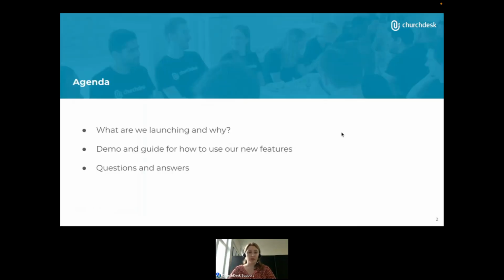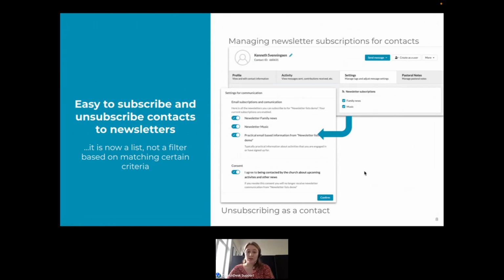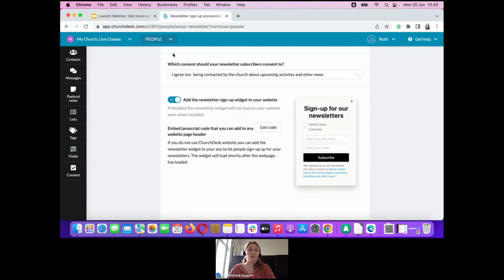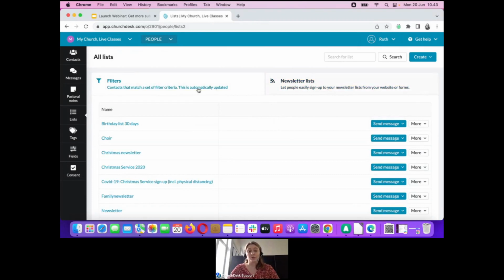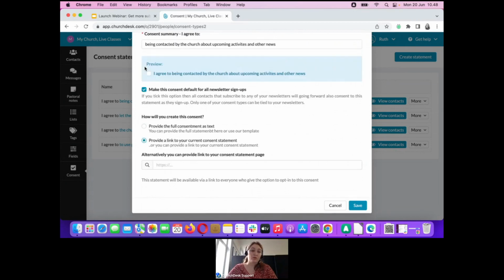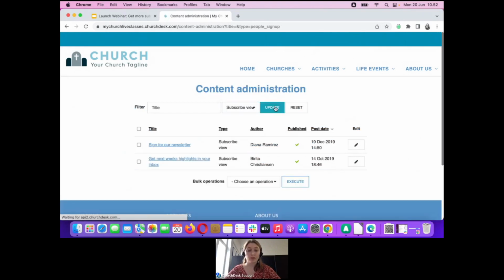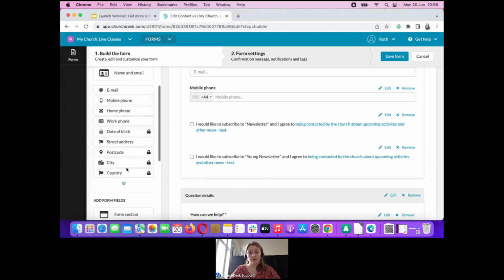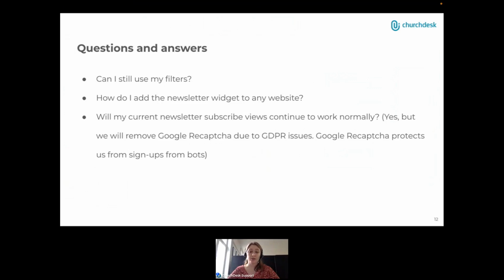Intro Webinar: Get more newsletter subscribers with our improved newsletter lists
You can now sign up for your newsletters from the website and forms
Being able to send newsletters easily is one of our most important features in ChurchDesk. And now we're making it even easier with a series of improvements launching on June 20th.

We have released a new communication tool that gives you full freedom to craft and design your message as you want to. You can read more about our Studio add-on here. You can also the product demonstration here.

Sign up for your newsletters from the website and forms
People can now sign up for one or more of your newsletters directly from your website via our new widget that can be placed on any website. People can also sign up directly from one of your forms. In fact, we have ensured that newsletters are integrated with them. This makes it easier to get more people signed up for your newsletters and more people will be able to hear about what's happening in your church.

We ensure consent for everyone you send newsletters to
When you use our new newsletter lists to send newsletters, we ensure that the contact has agreed to a standard consent form for your communications. For this, you can either use our template or your own consent text. So you no longer need to take consent into account when sending newsletters via our new feature.

How do newsletter lists work?
Until now, all our lists in People have been based on contacts that match the given filter criteria. This filter could be a keyword or similar. It has made newsletter lists unnecessarily difficult to manage. This is why we have chosen to split lists into two types.

Our previous list function has been renamed into “filter”; they are in the same place as before and work as they always have. At the same time, we have introduced “newsletter lists”, which work a bit like a traditional paper list, where you can add a contact to the list or remove a contact.